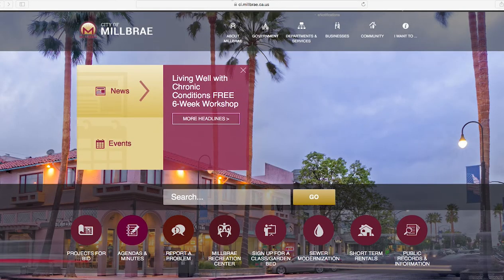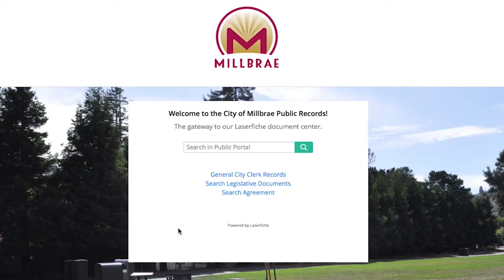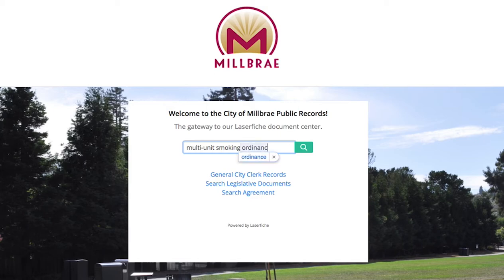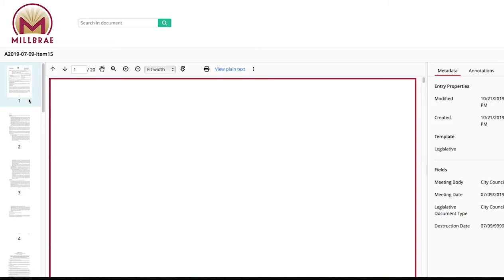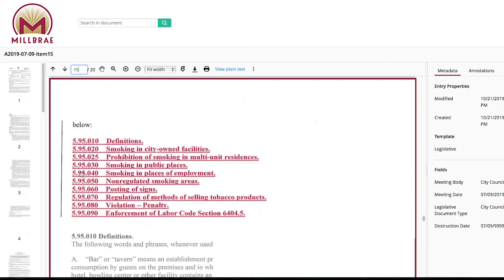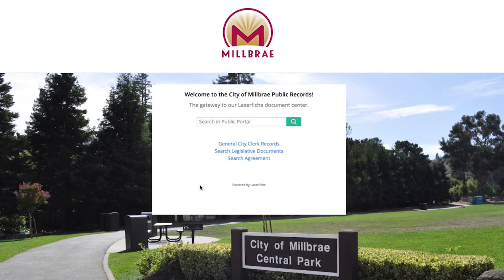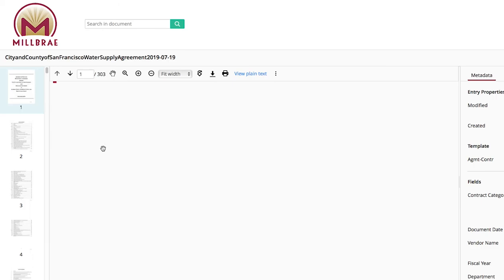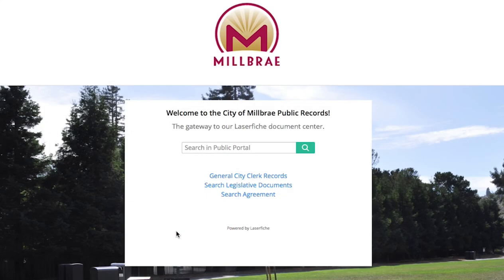Video Tutorial - Using the City of Millbrae Online Public Records Portal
Over the past five years, the City of Millbrae has undertaken several strategic initiatives to make City Hall more transparent and open to local residents.

From increasing public information on social media and through email, to hosting community meetings on a variety of important topics, the work has gone far to ensure community members are engaged and provided with accurate and timely information. Another milestone has been reached in this effort with the release of the City’s Public Portal.

Through the Public Portal, community members can search and review digital copies of public records including City Council meeting minutes, staff reports, and resolutions. The goal of this effort is to provide the public with quick and easy access to public records and information in a digital format.  We are starting this process by digitizing documents in the City Clerk’s Office.  Other City departments will be digitizing their records soon.

Please use this video tutorial to learn more about how to use the new online public portal.